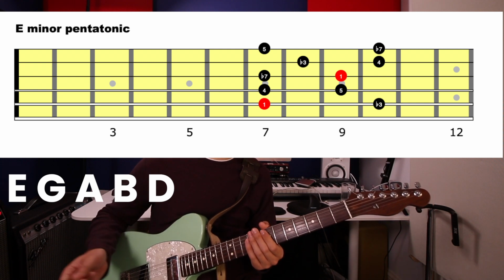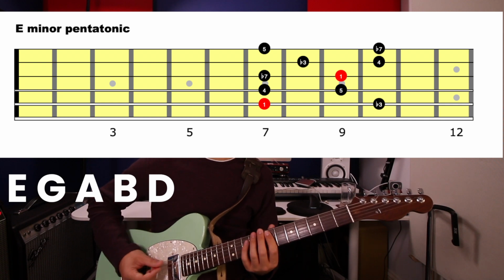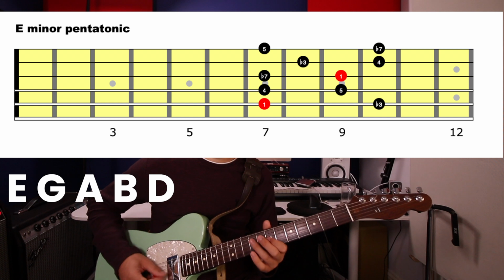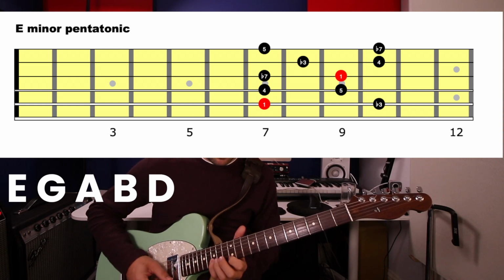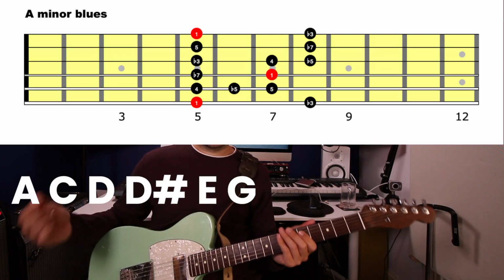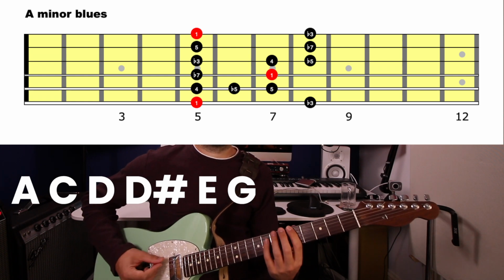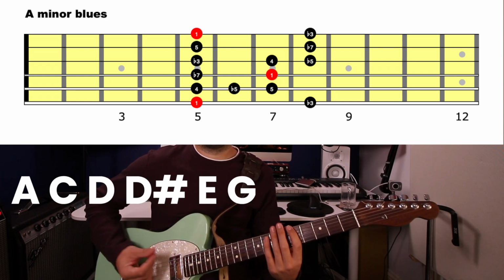💥Load up your looper 🎸 Am guided jam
🎵The first video in a new series entitled 'Load up your looper'. In this series I'll give you a loop to play and then I'll run through ideas on how you think about playing over it. It will be a dive into:

🔴 Harmonic ideas
⚫️ Fretboard knowledge
🔴 Developing ideas
⚫️ Suggestions for practicing improvisation

00:00 Intro
00:13 The loop
01:18 Chord hierarchy
01:49 Pentatonics, phrasing and resolutions
05:22 Pentatonic off the 5th
05:51 Blues scale
06:58 7 note scales: Dorian
08:56 Triads of Dorian
12:15 Moving a semitone away - getting outside
13:06 Texture: double stops/octaves
16:00 Don't lose sight of how you play the notes

▶️ Really get to grips with the harmony packed inside the major scale with eBook: The C Major scale: practice for the jazz guitarist

🎸EQUIPMENT USED TO MAKE THIS VIDEO:

'Fender Rosewood Telecaster, Fender Tonemaster Twin Reverb,